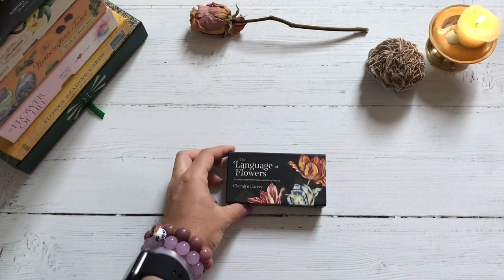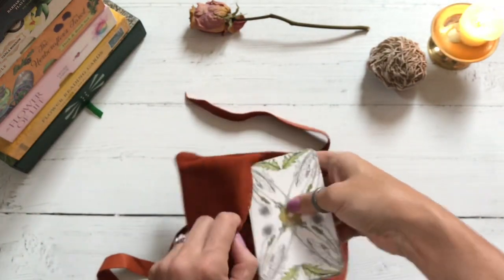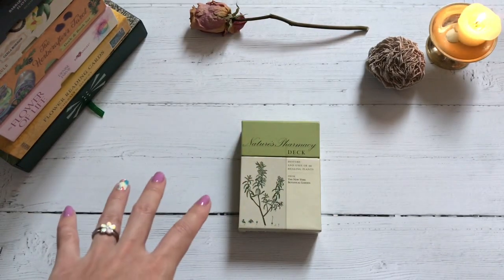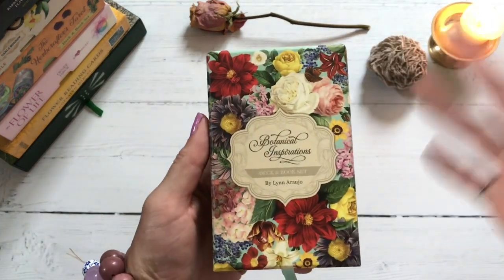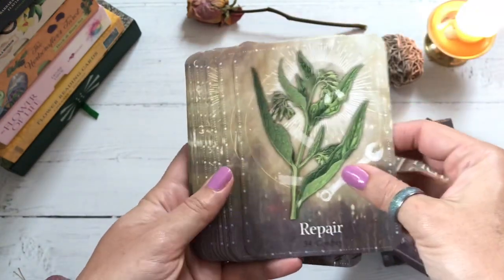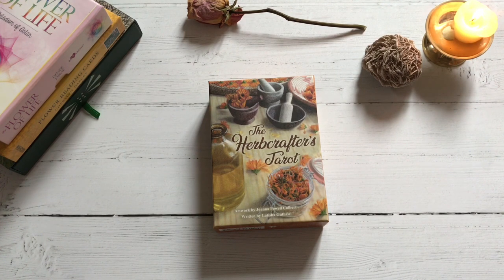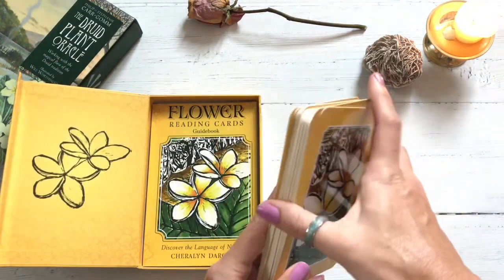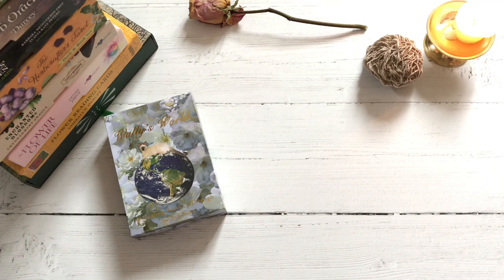My Floral & Herbal Decks🌸🌿 | Tarot + Oracle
Many of you asked to see my flower & herbal decks :o)